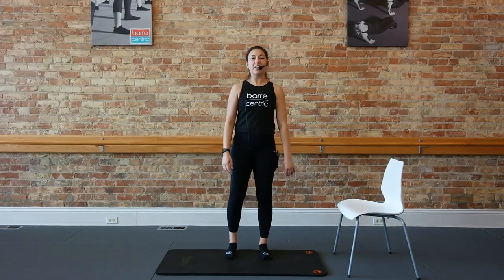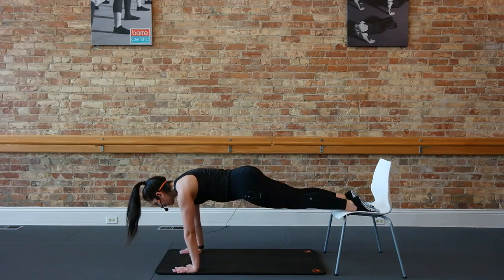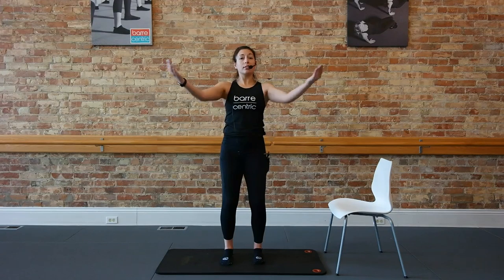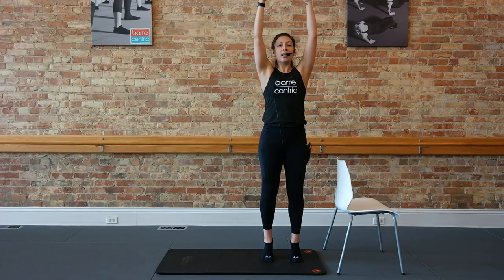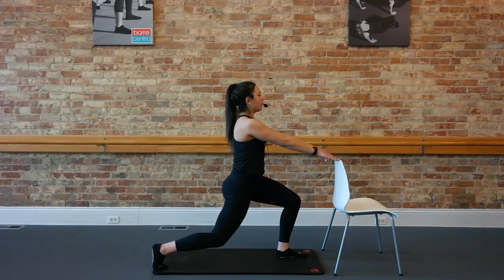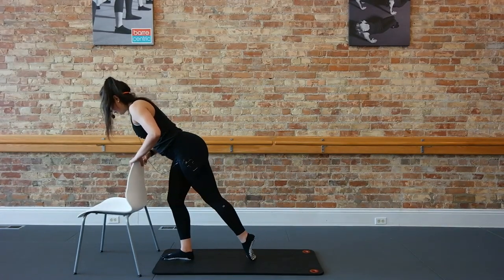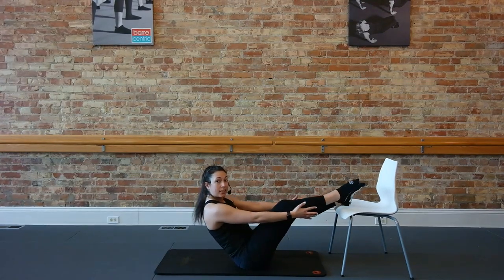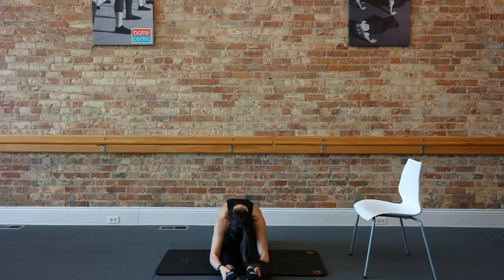Barre Class with Chair | 38 minutes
Props: Chair